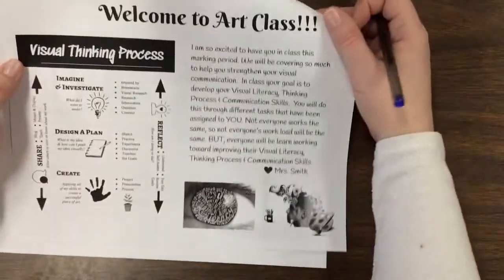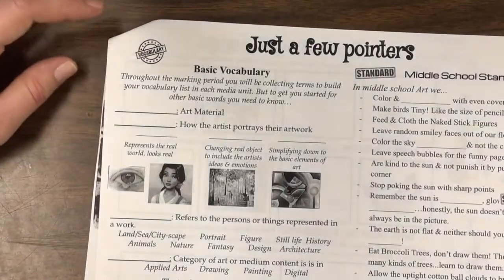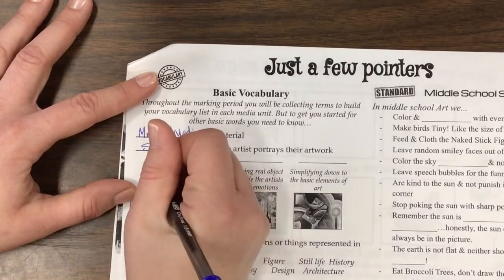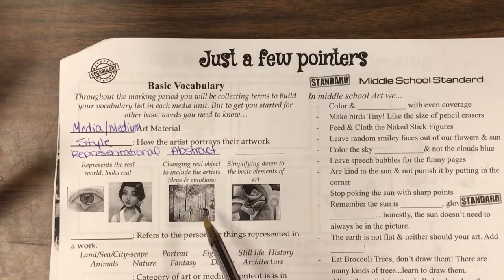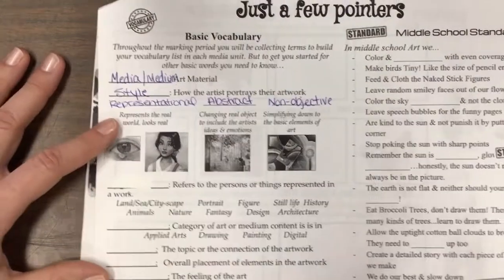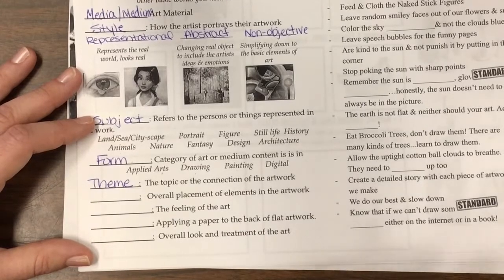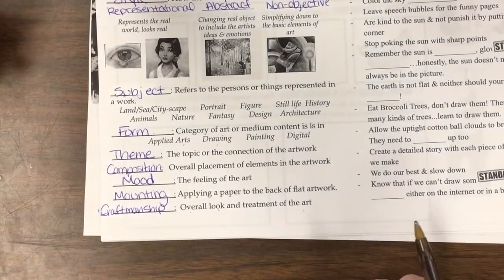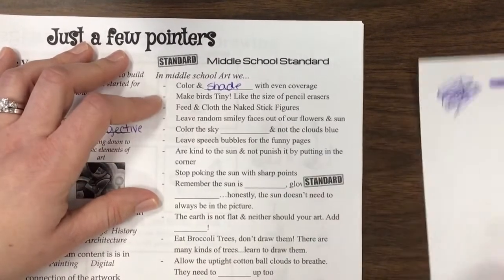678 Workbook pg 1